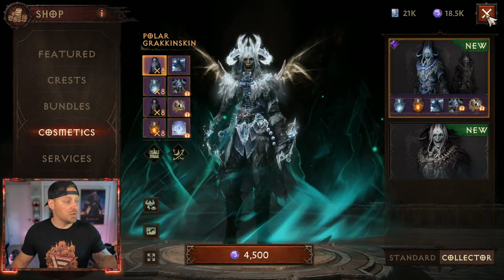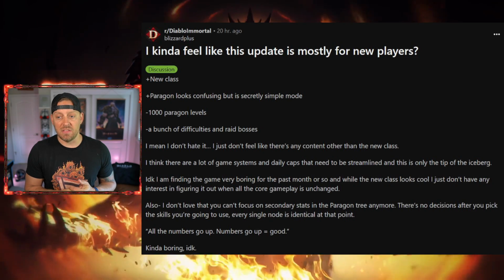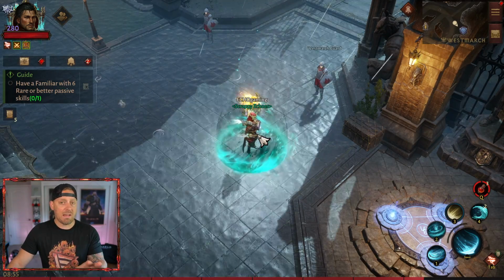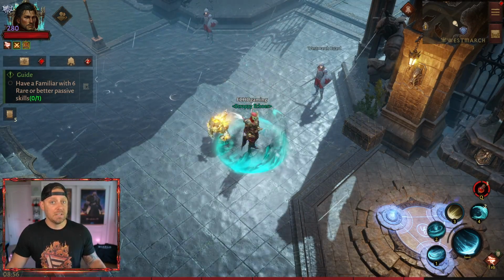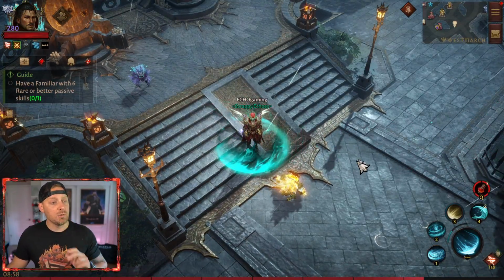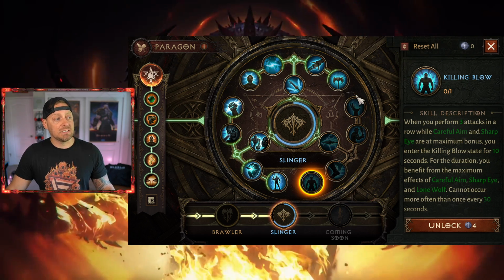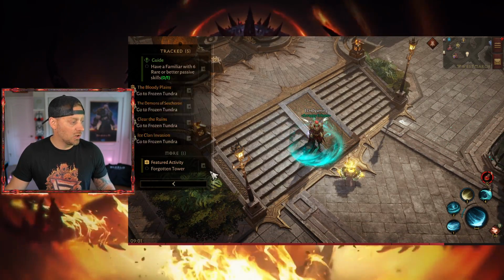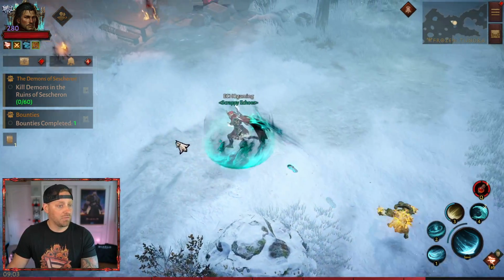The Good & the Bad of the NEW Update in Diablo Immortal